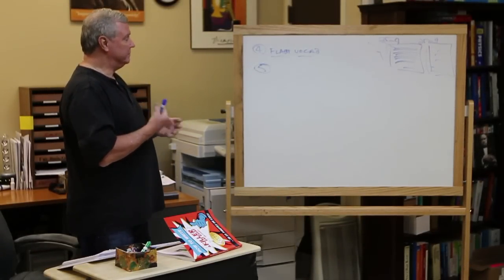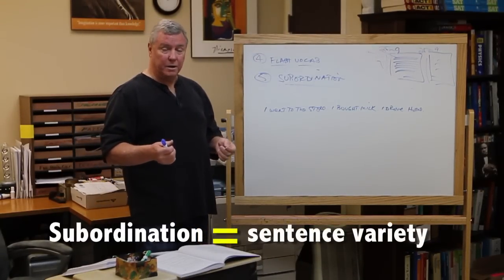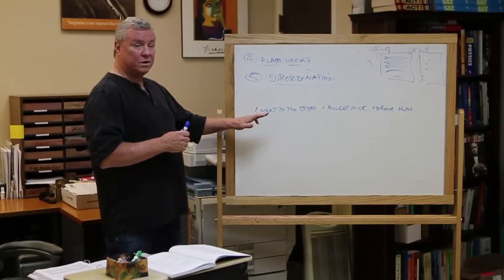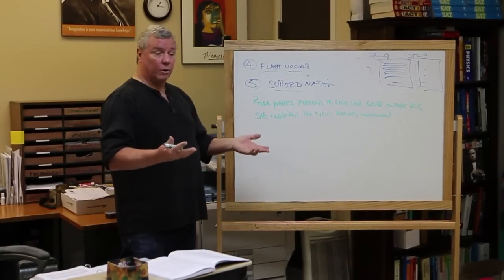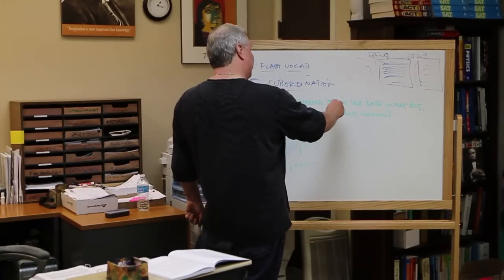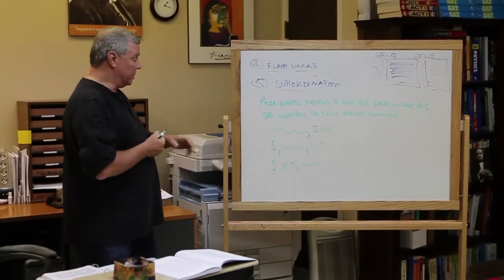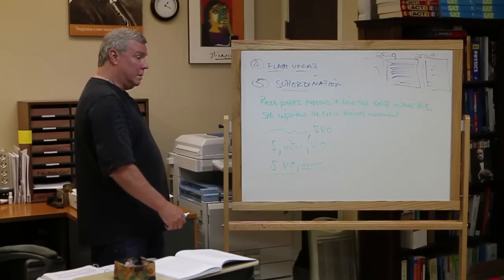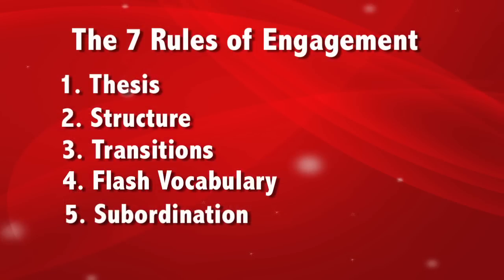pt 6 -- Killer SAT Essay: Subordination = Sentence Variety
Subordination = sentence variety. Create variety in your writing style by varying sentence structure using simple subordination techniques.